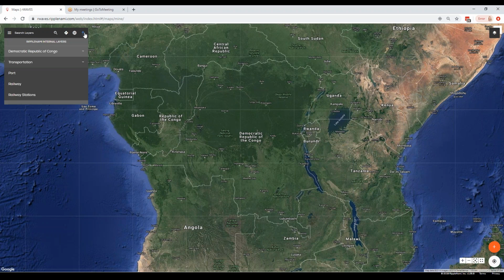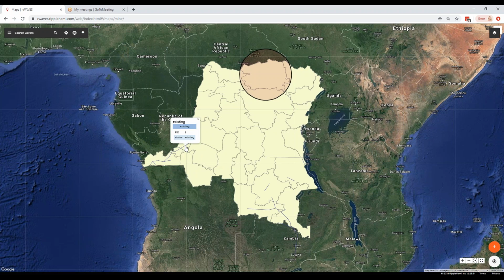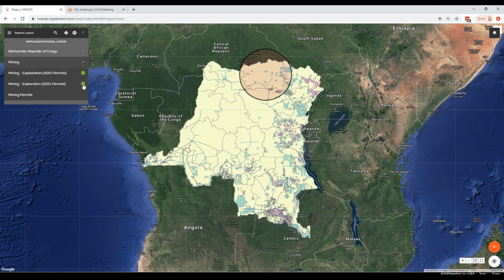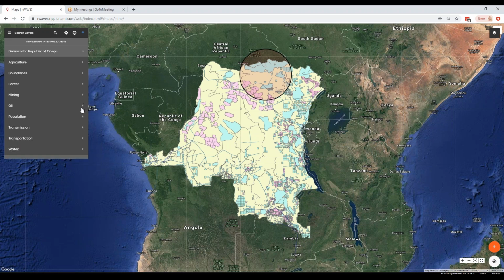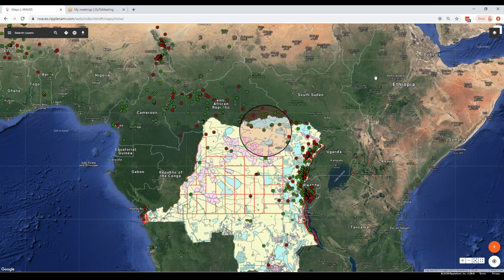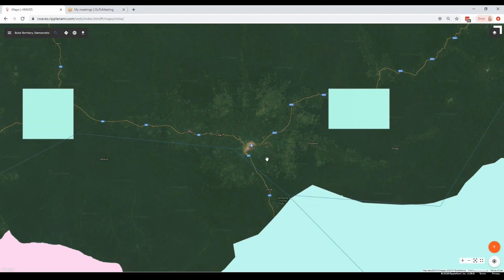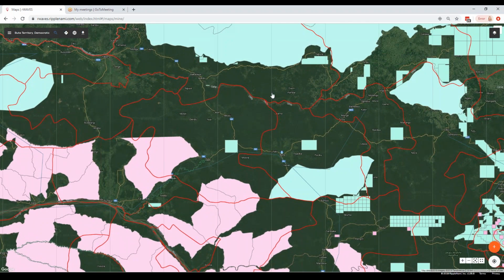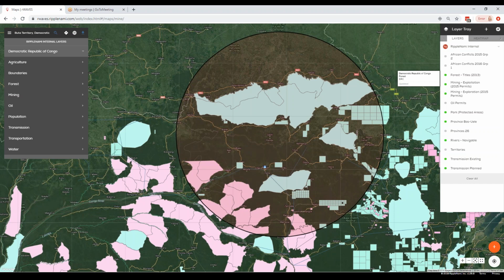2019 09 09 RippleNami - Governor Data Visualization Demostration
A RIPPLE of data turns into a tsuNAMI of information